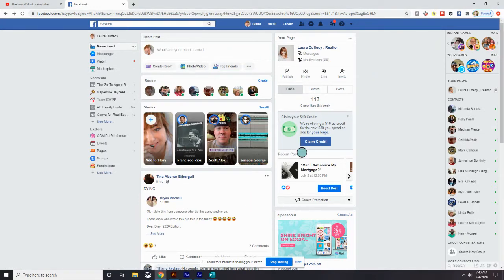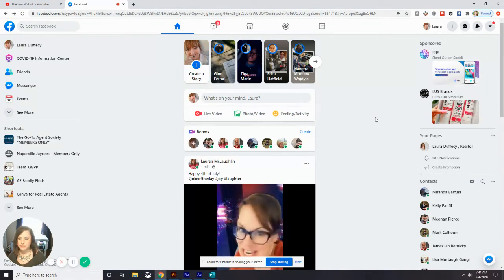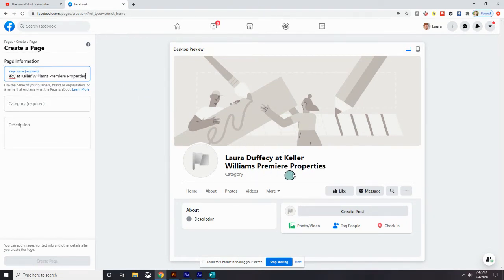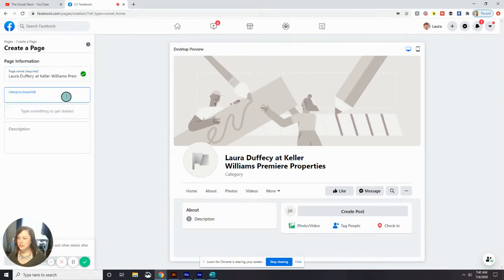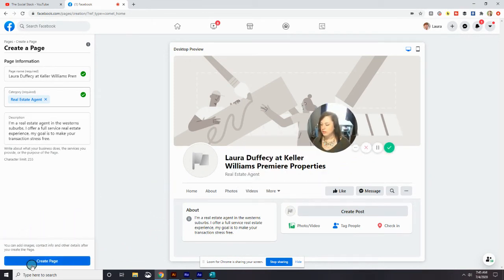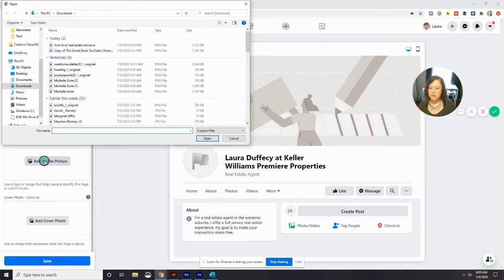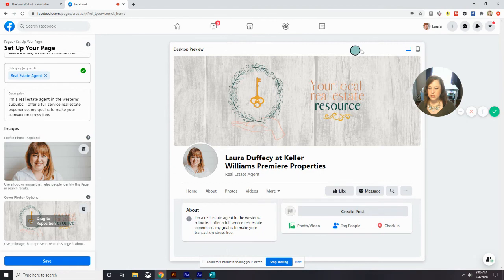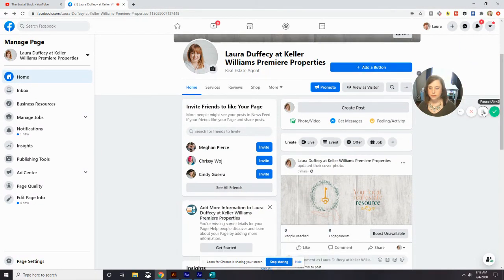Create a Facebook Business Page | Get Started in Social Media 66 Day Challenge Day 1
In this video you will learn how to complete the basic set up of a facebook business page from scratch.